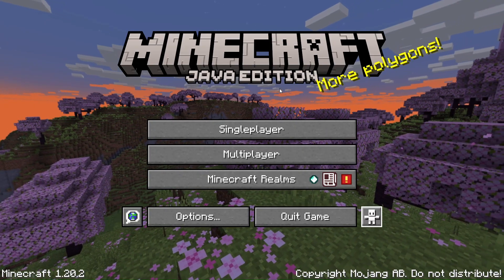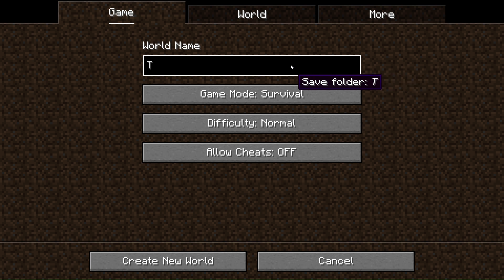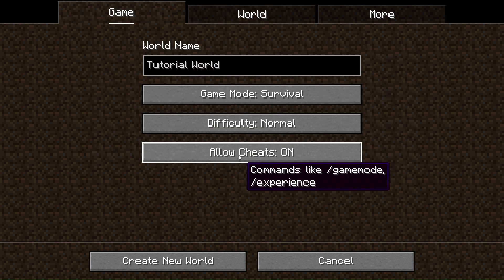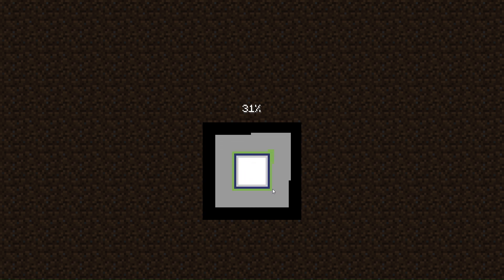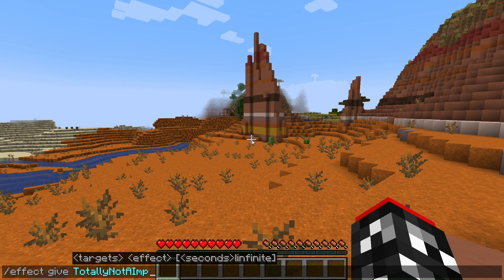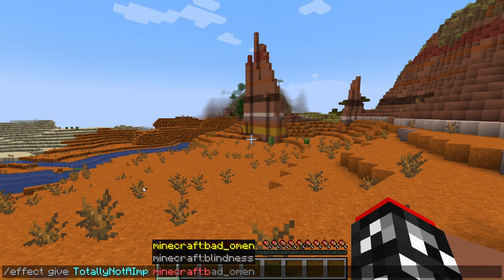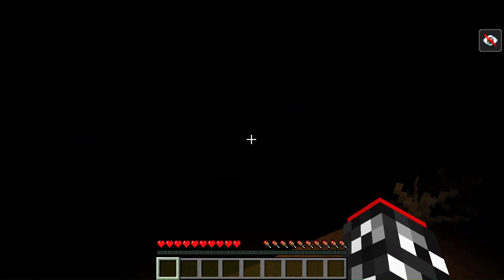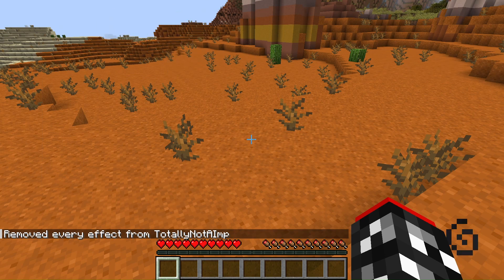Minecraft Tutorials 1: How to give yourself an effect without a potion/interaction with mob/etc.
In this video I will teach you how to use a certain command to give yourself an effect without a potion/interaction with mob/etc.

Commands:
To give yourself effect: /effect give (your username) minecraft:(effect you want)
To remove effect: /effect clear (your username)